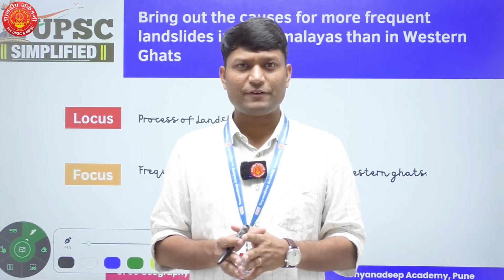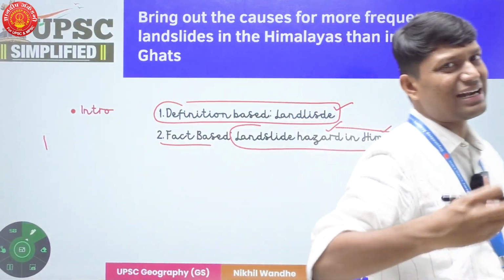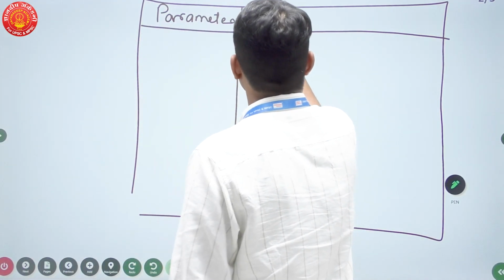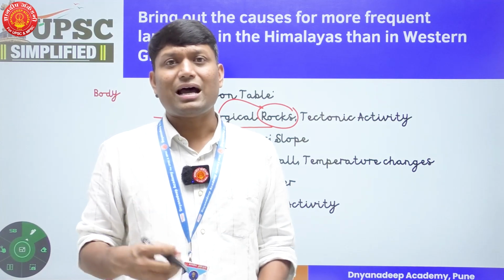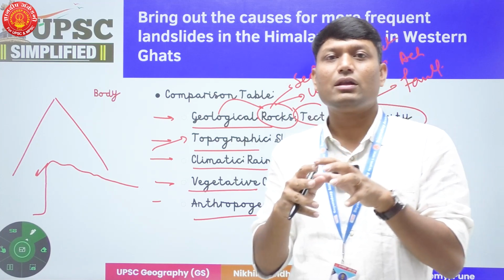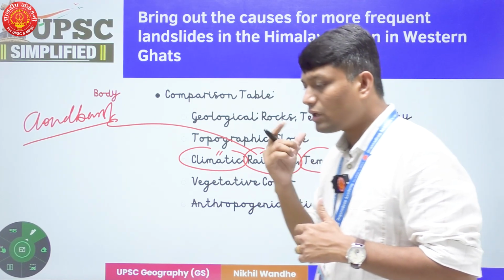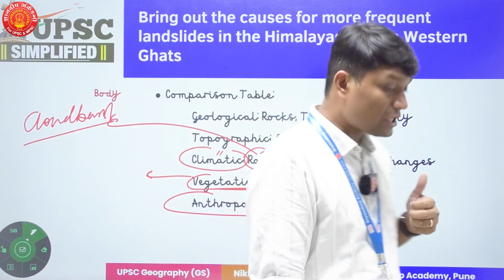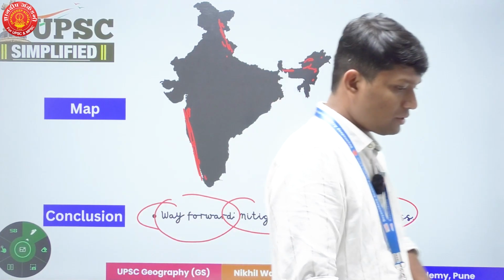UPSC Mains Answer Writing